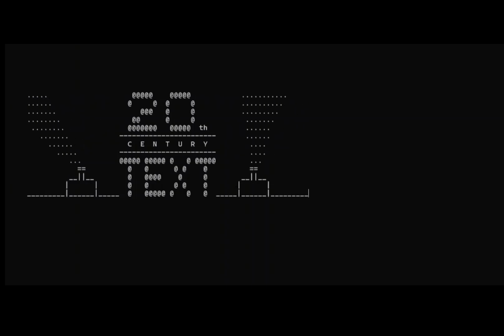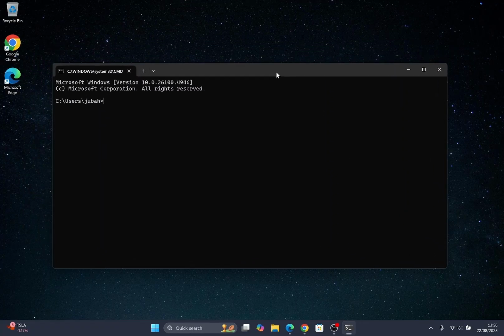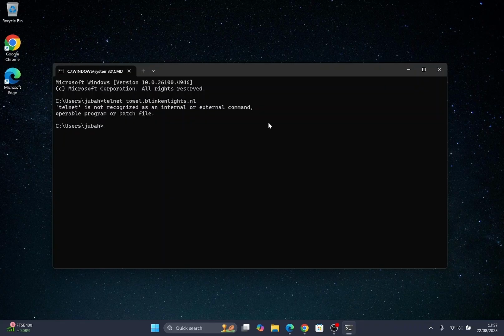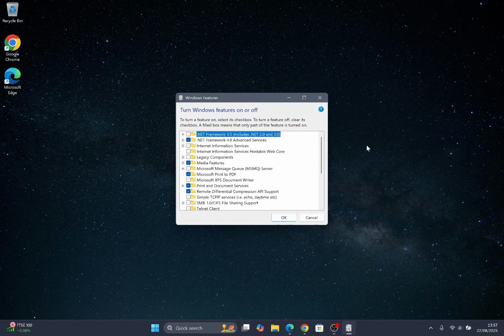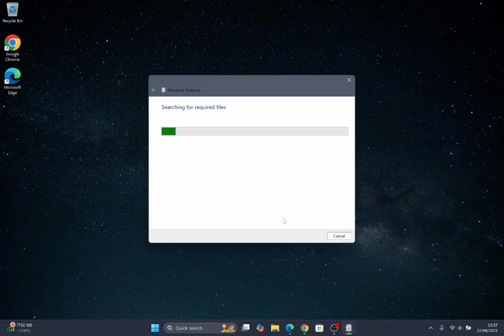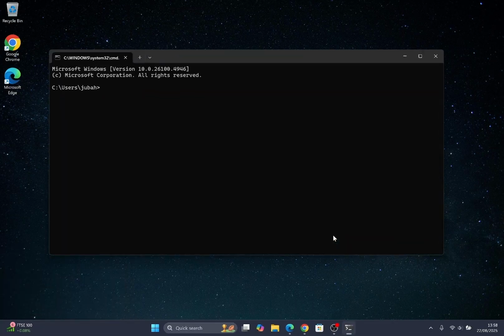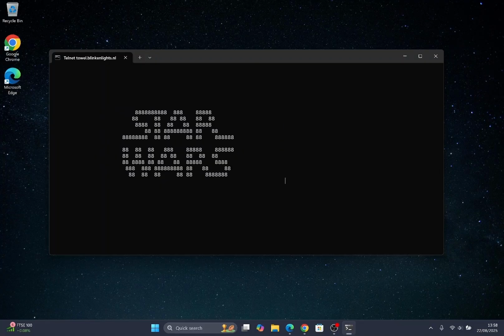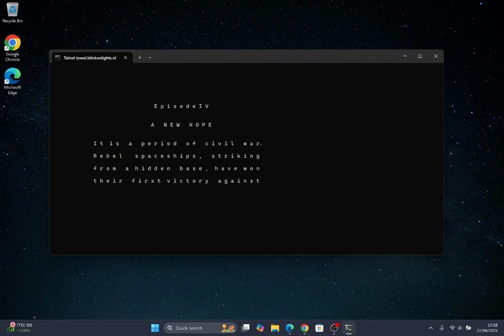How to Watch Star Wars in Command Prompt [Easter Egg]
Did you know you can watch star wars episode IV - A New Hope inside your CMD?

They are called ASCII Animations, They work by converting each video frame into text characters and rapidly streaming them in sequence so it looks like a movie.

Here's a quick tutorial so you can learn how.

You can also watch:
- Toy Story
- Doctor Who
- Lord of the Rings
- The Simpsons
- The Matrix

📲Connect ⤵︎